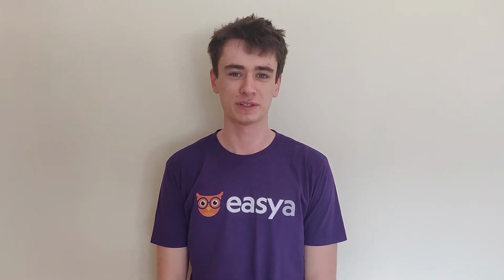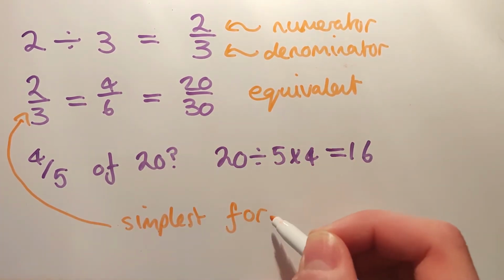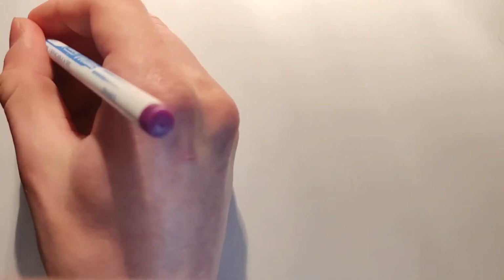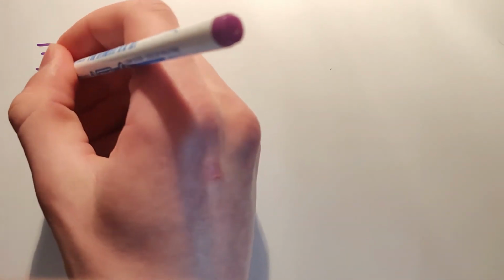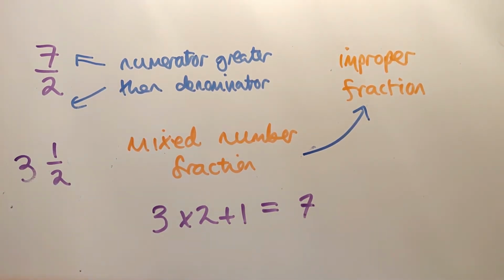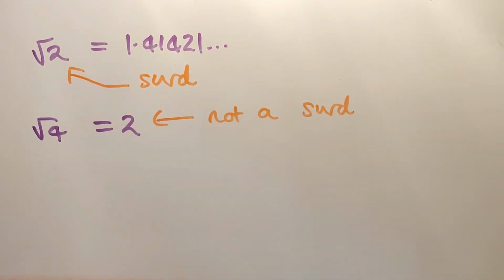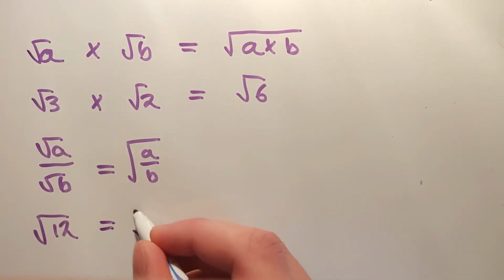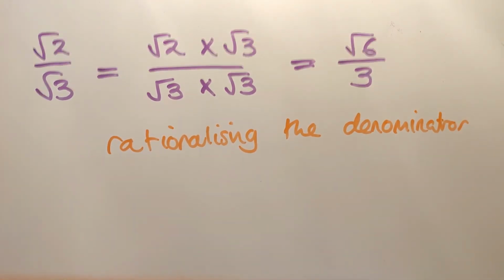Fractions and surds with EasyA!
In this recap, we review fractions and surds.

Got questions? Leave them in the comments below and one of our super tutors will help as soon as possible!